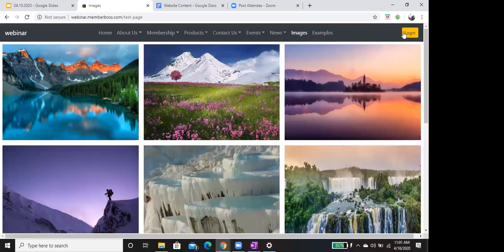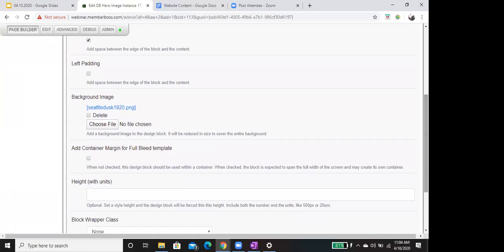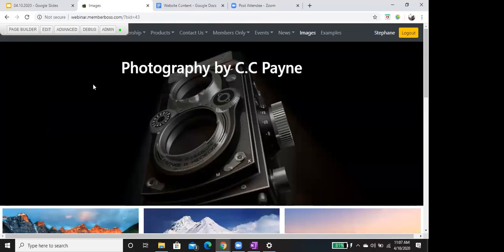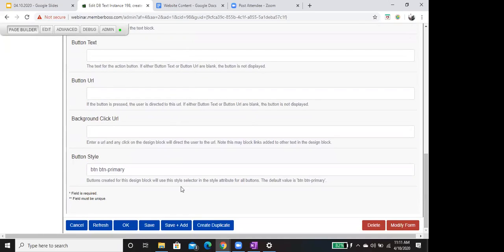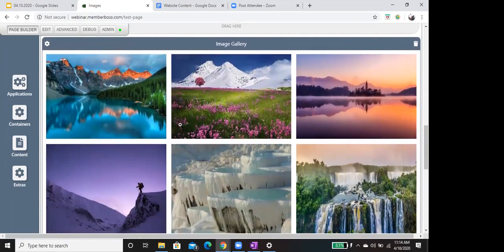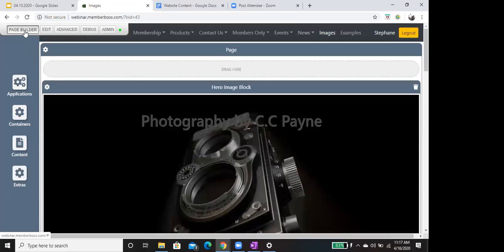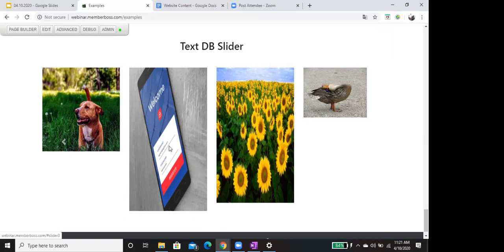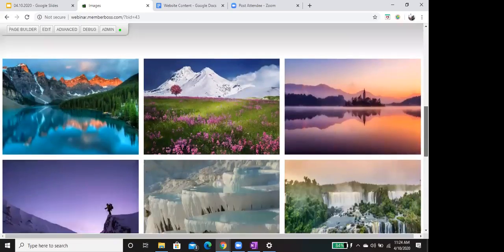How to Add and Manage Images on a MemberBoss Website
Watch this video to learn about the different types of images and how you can apply them on your MemberBoss Website today!

Video Time Line:

2:01    How to Create a Background Image
6:06    Full Bleed vs One Column Templates
7:30    How to Customize the Size of your Image
12:23  How to Utilize Fixed Images
15:19  How to Use an Image Slider/Aspect Ratios
17:54  Different Techniques for Adding Images
21:10  How to Add Images to a Catalog